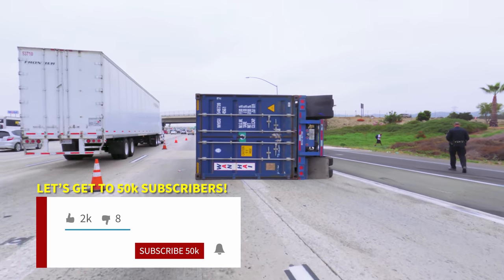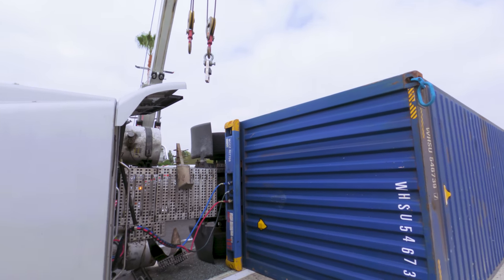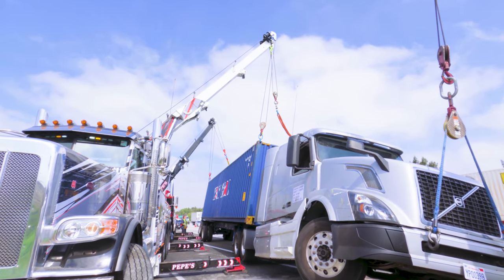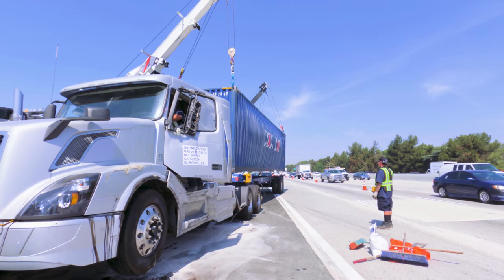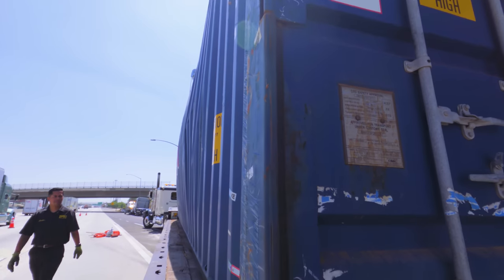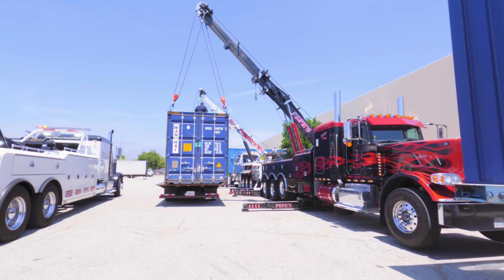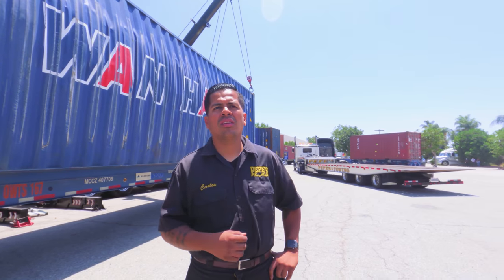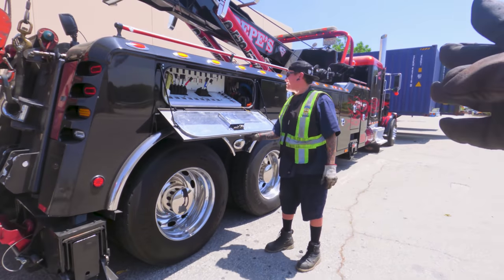Shifted load big rig rollover on freeway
On today's episode, we tackle another rollover with a horribly shifted and heavy load. Gross weight of the load was around 55,000lbs, but because it shifted, all the weight was felt on the driver side of the container. The shift was so bad, that when we had the container in the air, just one line on Hulk was reading over 29,000lbs!

After Dave and I completed the upright, we called in our Landoll to transport the container, then did the swap back onto the chassis at the customer's yard. Despite the awkward and heavy load, we performed the job as smooth, safe and efficient as all my other rollovers.

►All footage was shot with my GoPro Hero 9/GoPro 9. My company logo and intro/outro graphics were created